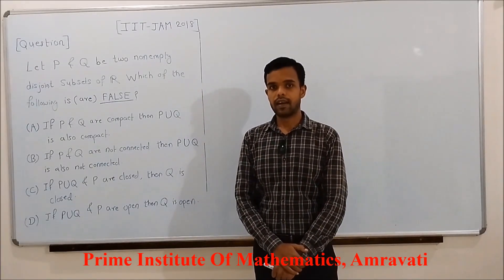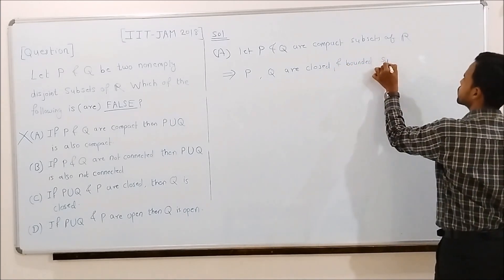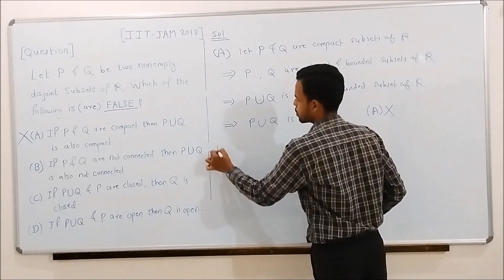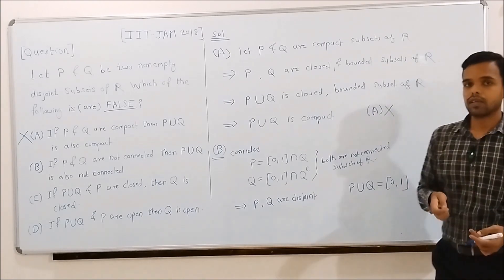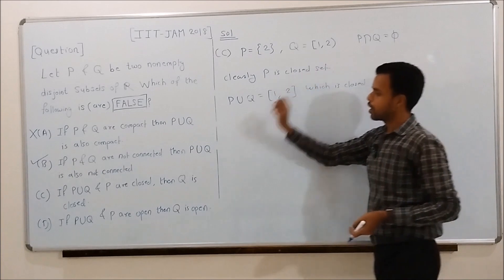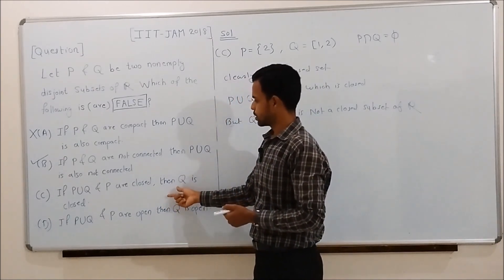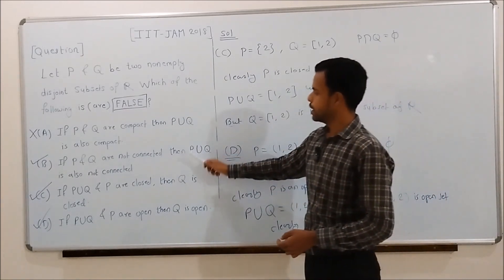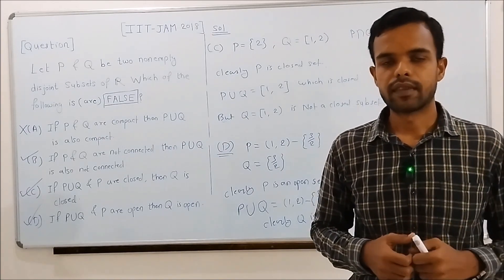IIT JAM Mathematics, Real analysis question on Compact, connected, closed & open sets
Description:
📚 Elevate Your Math Exam Prep! Solve IIT-JAM, CSIR NET, and TIFR Questions with Us! 📊

In this power-packed video, we tackle a challenging math question sourced from the IIT-JAM Mathematics exam! In this video, we focus on key topics like compact sets, connected sets, closed sets, and open sets, ensuring that the question solution is not only valuable for only IIT-JAM but also essential for excelling in CSIR NET Mathematics and TIFR  Mathematics exams. 🎯🌟

📓 We've got you covered with step-by-step solution and comprehensive explanations that go beyond exam preparation. Understand the core concepts, boost your problem-solving skills, and master the art of tackling complex questions with ease.

📊 Key Takeaways:
- Excel in the IIT-JAM Mathematics exam with expert guidance.

👍 If you found this video beneficial for your math exam preparation, please consider giving it a thumbs up, sharing it with fellow aspirants, and subscribing for more problem-solving tutorials that will sharpen your mathematical skills.

📌 For a comprehensive library of exam-focused math content, explore our important "Mathematics Playlists" 👇